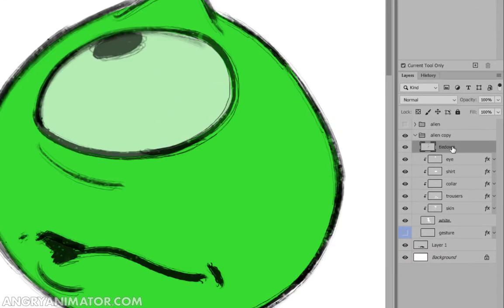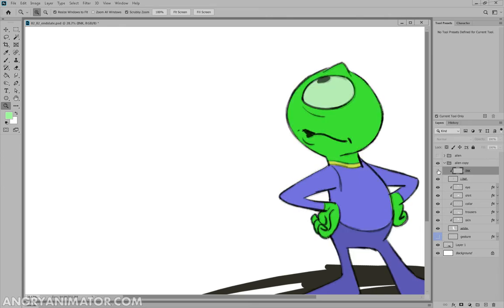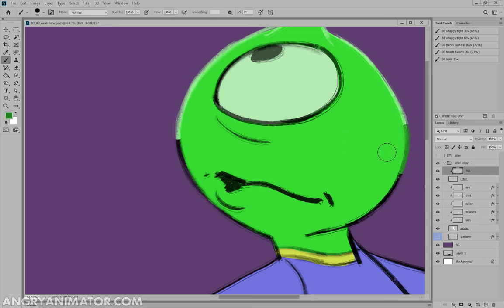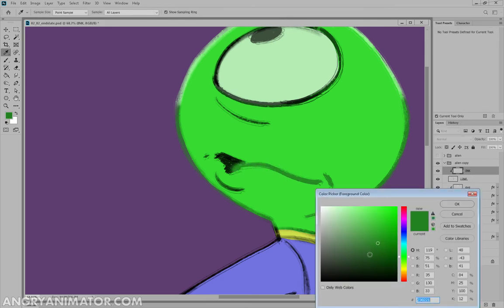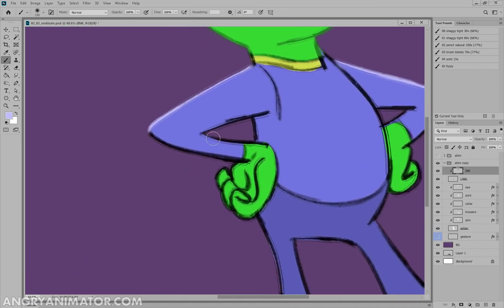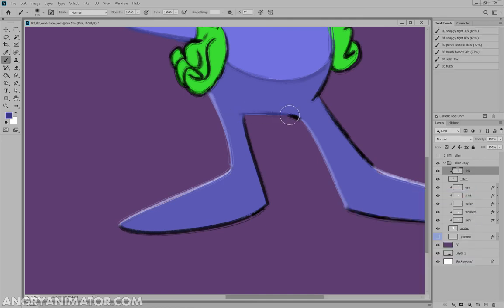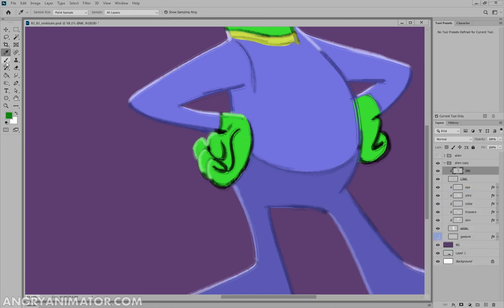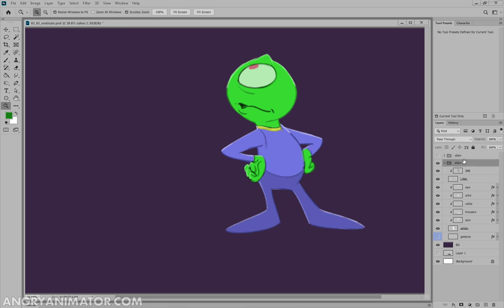Draw characters in photoshop 4: inking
I'm a course author for Linkedin Learning / Lynda.com. My courses deal with animation, design and drawing. I'm putting this short course up myself, as it's basic but useful. It might save you a lot of time with your workflow.